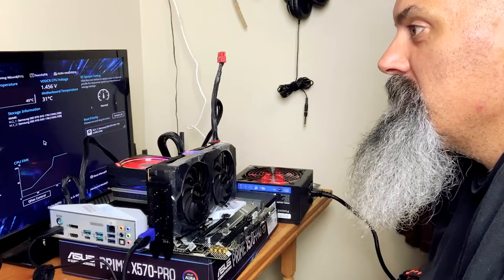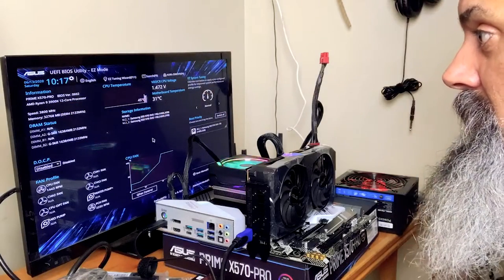What could it be? Another $2,000+ computer build?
Finally got this thing started. Took me a couple hours, but was able to get through it.